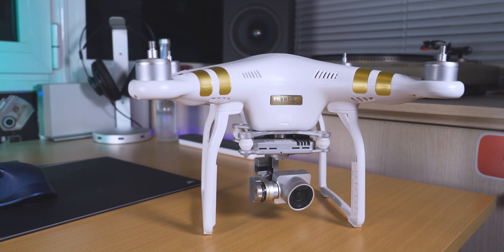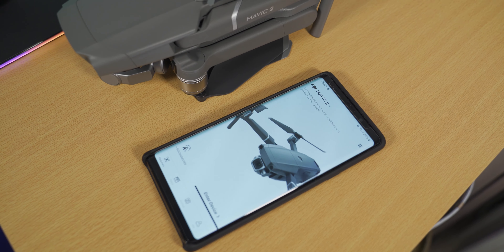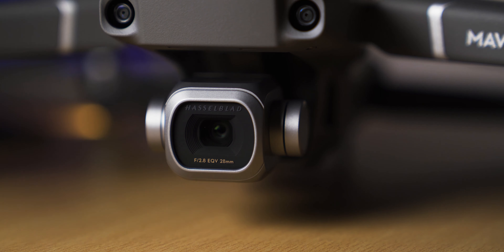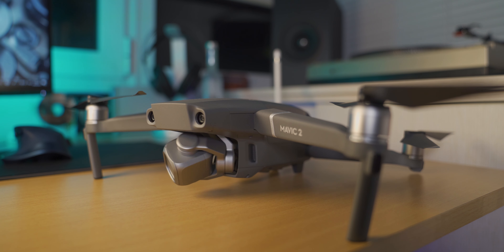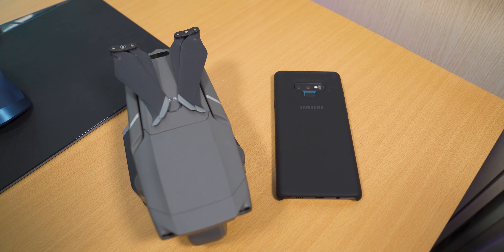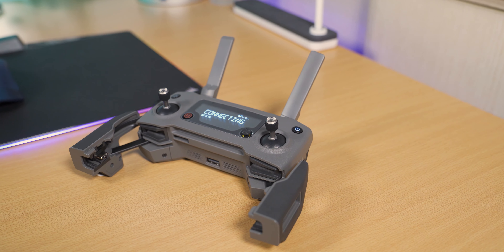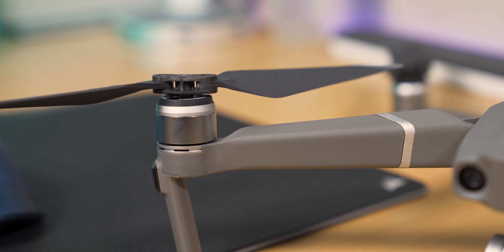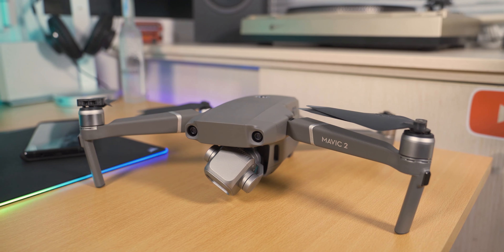DJI Mavic 2 Pro review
LINK FOR PRODUCT MENTIONED

Hey Guys! DJI made a nice little drone with some things worth mentioning... This is going to be my opinion about the drone. I am also examining if it is worth your hard earned cash

Here on my channel, I do tech related videos like reviews, tutorials, and other fun stuff.

The Gear I Use:
TRIPOD: Manfrotto 290 Xtra w/ fluid head
CAMERA: Sony a7 iii
LENSE: Sony 24-70 f2.8 GM
MICROPHONE: Zoom H4n Pro w/ Rode NTG2
LIGHTS: A random eBay softbox